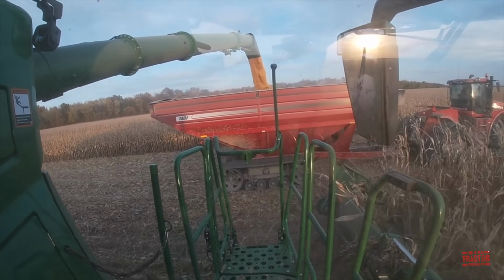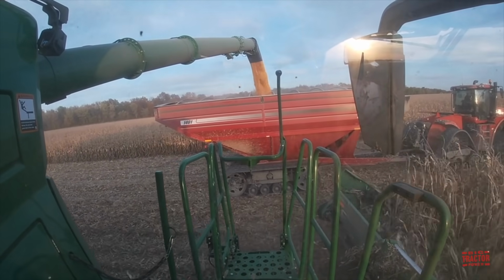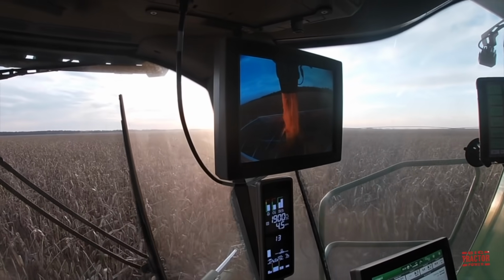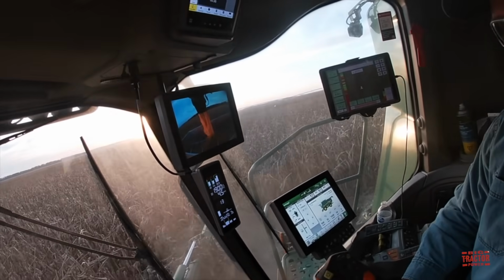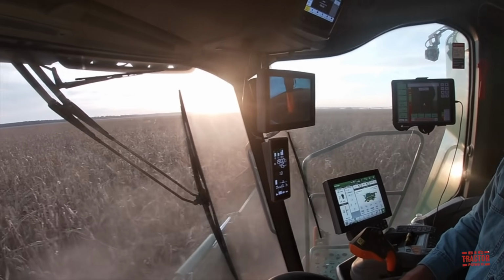JOHN DEERE X9 Combine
In this video Big Tractor Power is out in the field with a 690 hp 460 bu JOHN DEERE X9 1100 Combine equipped with a C16F 16 row 30 inch spaced corn head. This video shares the sights and sounds of corn harvest in South East, Illinois.   Viewers will also learn about this big combines specifications and features.